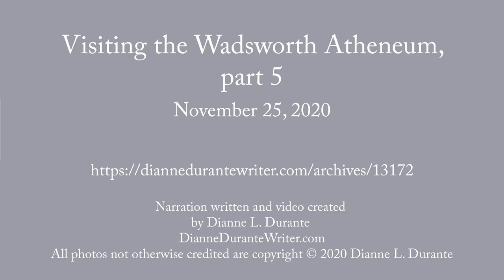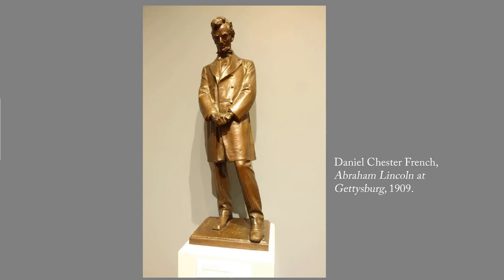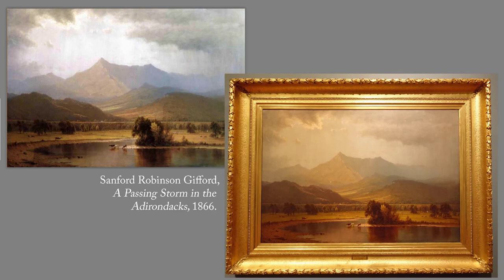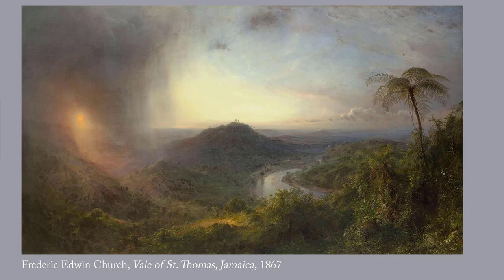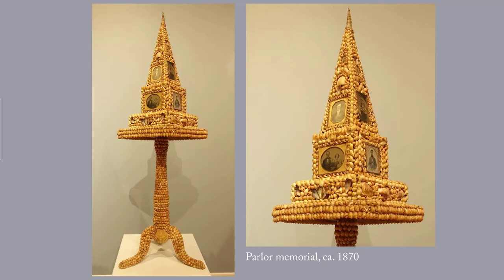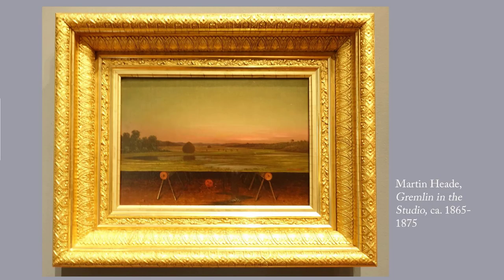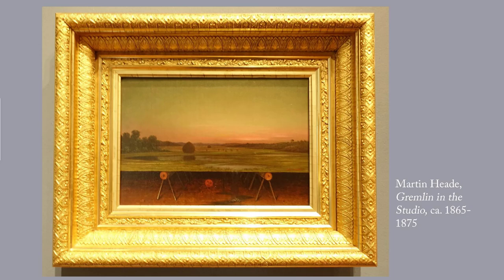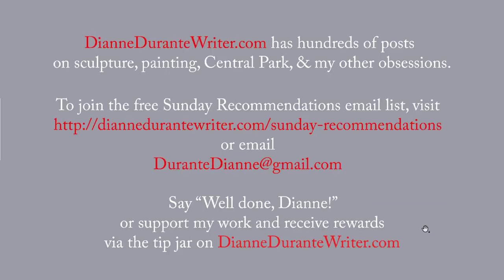Wadsworth Atheneum, part 5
Civil War-era paintings at the Wadsworth, plus a sculpture and a piece of "memory ware".